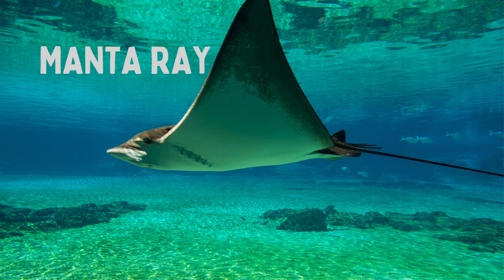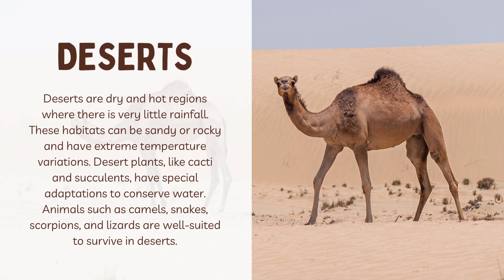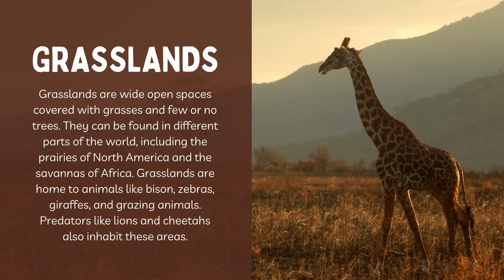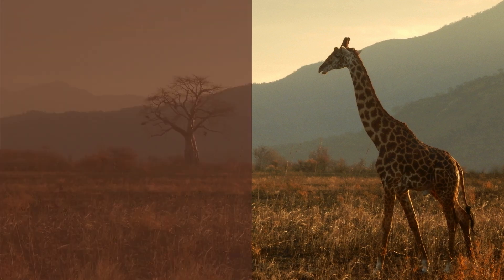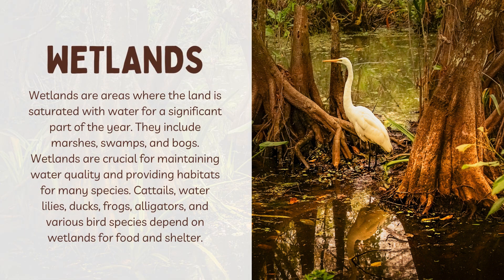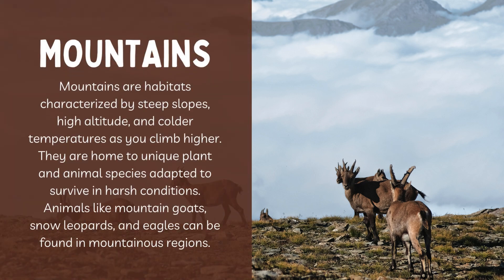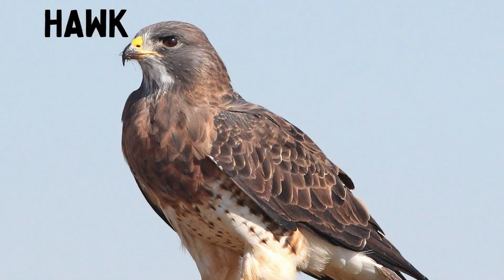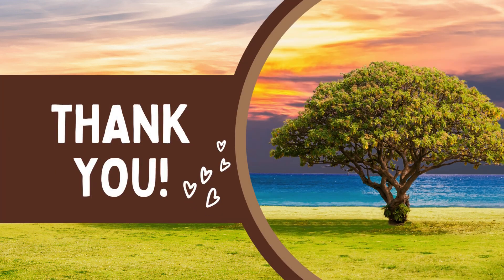habitats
hey kids, lets learn about different habitats.